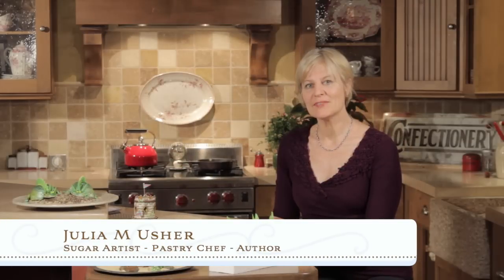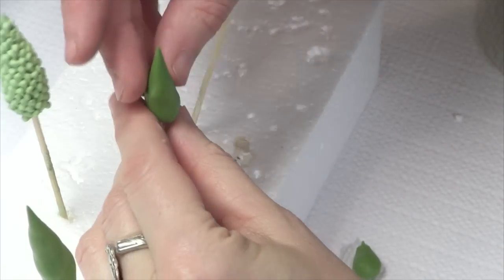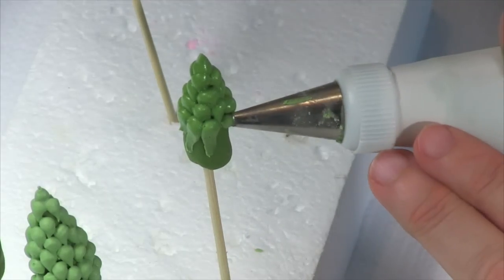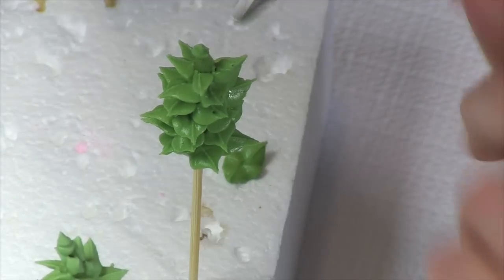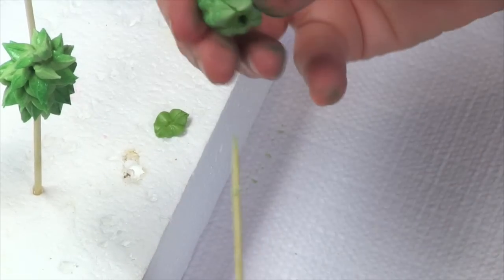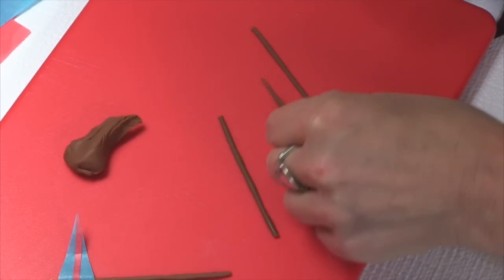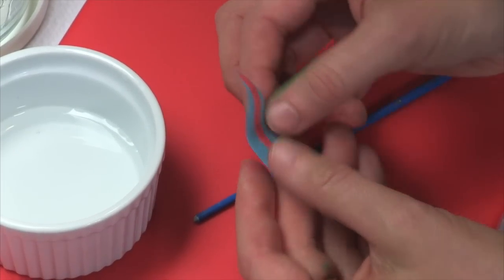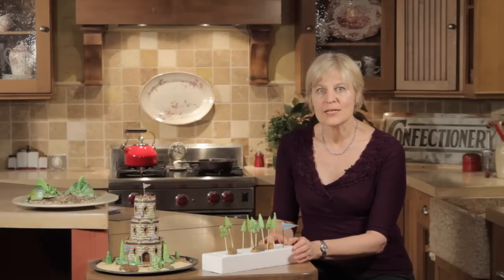How to Make Edible Trees, Rocks, and Flags (for My 3-D Castle Cookie)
Now my cookie castle of last week wouldn’t be complete without edible trees, rocks, and flags, right? Right! More is always more, in my book!

In this video, I show how to make all of these surprisingly simple castle “accessories”. And, remember, even if you never make my 3-D castle cookie, the techniques and projects shown here can be used for “landscaping” any number of other cookie, cake, or cupcake projects. Just let your imagination run wild!

Royal Icing recipe (and consistency adjustments; mix my “glue” consistency even thicker for royal icing “putty” for the rocks, i.e., until the icing can be picked up and shaped without sticking much, if at all, to your hands)

NOTE: My DVD was discontinued on November 1, 2014. Select videos will be migrated to YouTube over time, but my app will remain the only place where you can still purchase/see all 15 videos in my original DVD series.